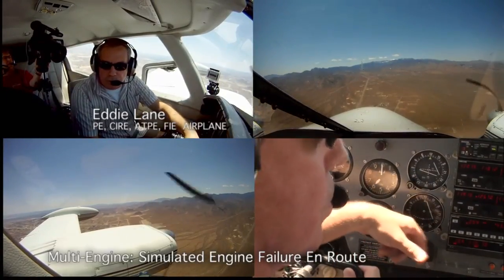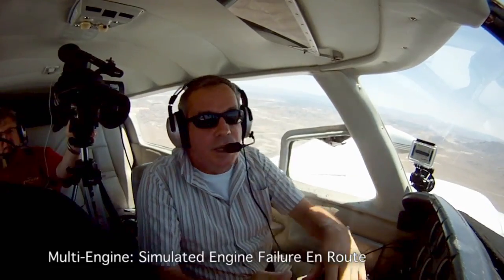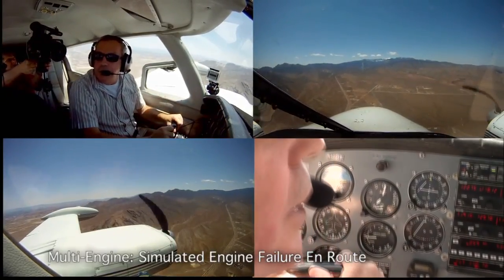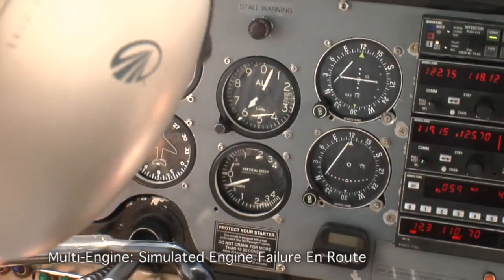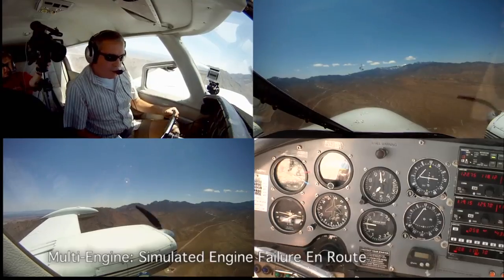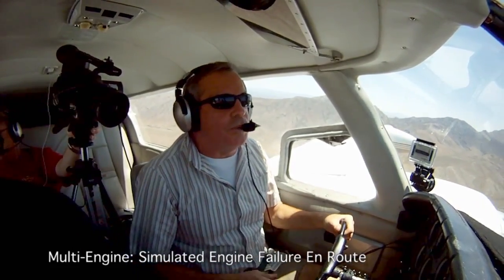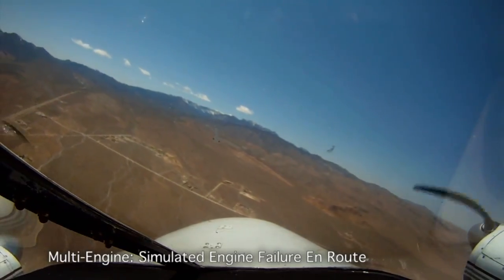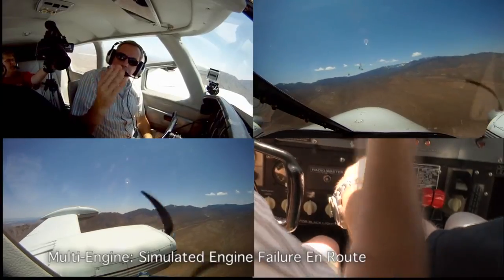Multi-Engine Lesson 5 - Simulated Engine Failure en Route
Instructor and DPE Eddie Lane fly a multi-engine simulated failure scenario. This lesson he simulates an engine failure en route. Cessna 310.